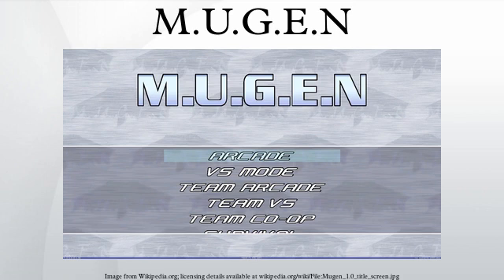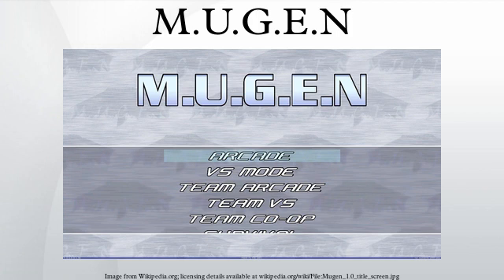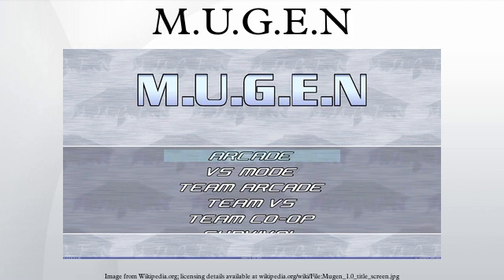M.U.G.E.N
M.U.G.E.N is a freeware 2D fighting game engine designed by Elecbyte. Content is created by the community, and thousands of fighters, both original and from popular fiction, have been created. It is written in C and originally used the Allegro library. The latest versions of the engine now use the SDL library.